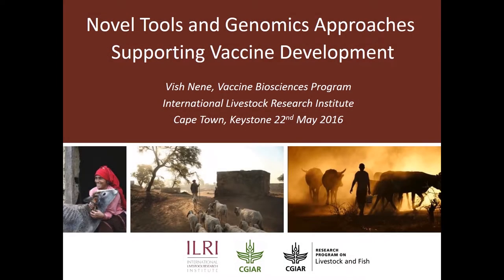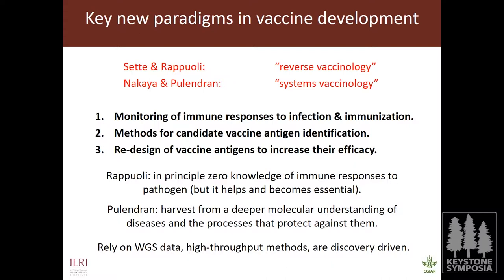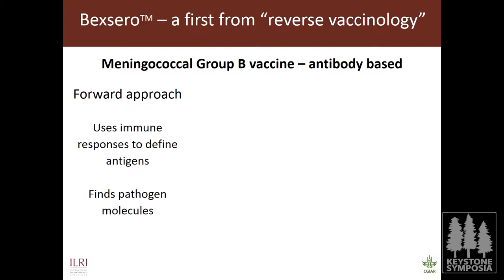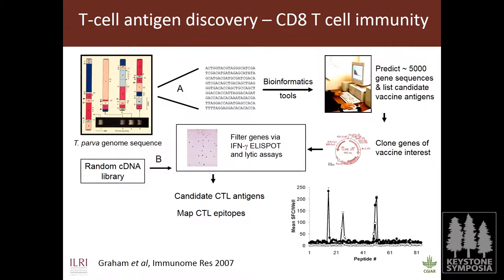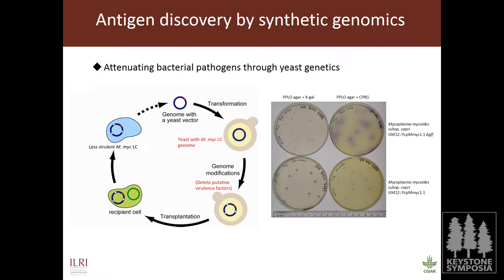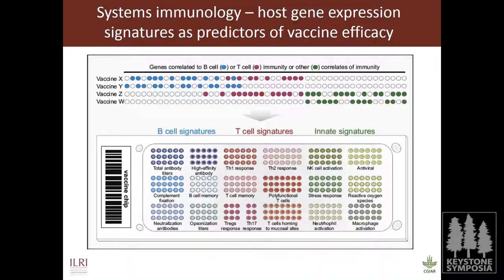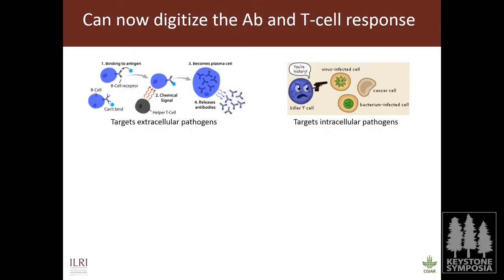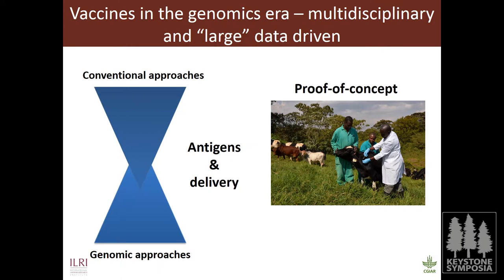SciTalk: Novel Tools and Genomics Approaches Supporting Vaccine Development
Pre Meeting Workshop

Vaccines for Tropical Diseases

May 22 - May 26, 2016 | Cape Town , South Africa

The goal of the pre meeting workshop is to provide valuable background on what to expect for the upcoming Keystone Symposia. The intent is to bring participants up to speed on the concepts to be presented at the meeting and enable the them to maximize their experience.

About Keystone Symposia:
Keystone Symposia is a 501(c)(3) nonprofit organization founded in 1972 that convenes 50-60 open, international scientific research conferences each year across the full range of the life sciences – from cardiovascular disease to immunology to neurobiology. The conferences accelerate life science discovery by bringing together and fostering collaboration among the world’s leading and next generation of research scientists.